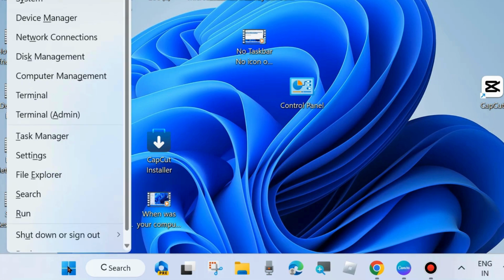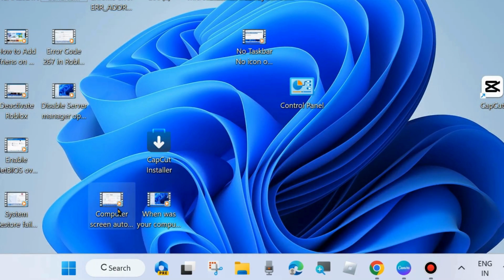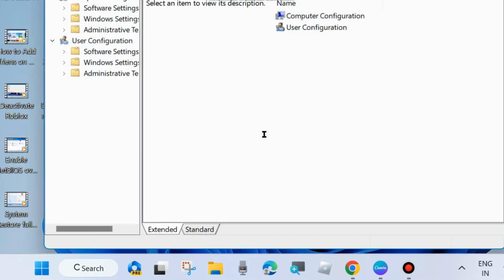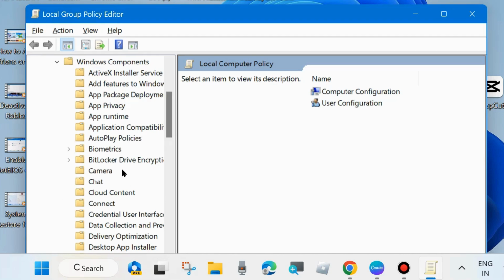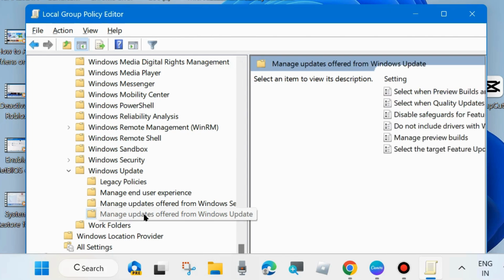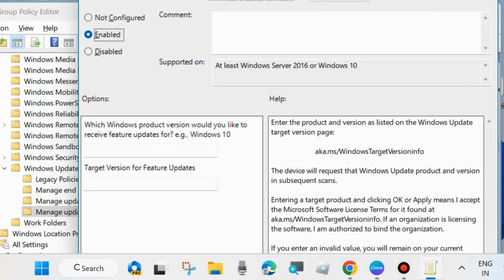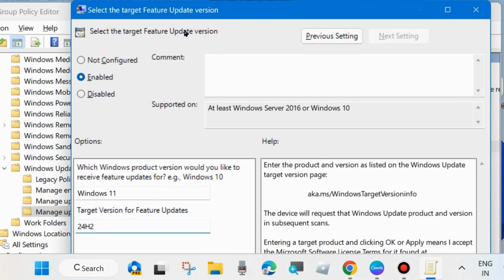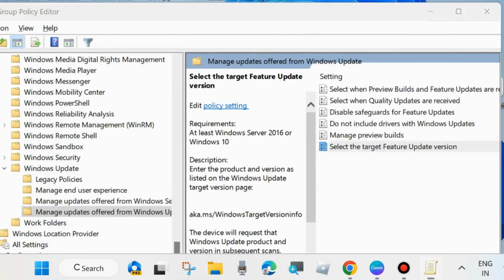24H2 Update not showing on Windows 11 Fixed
How to Fix Windows 11 Update 24H2 not showing on Windows 11

Fix error